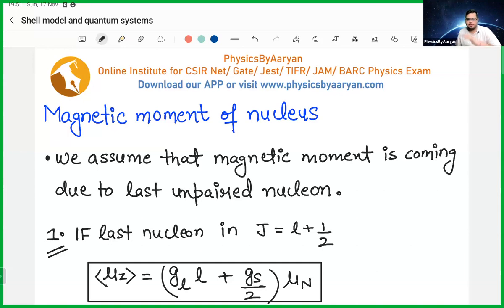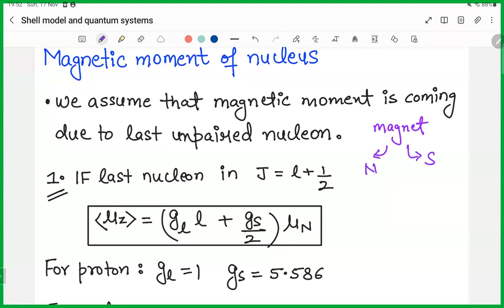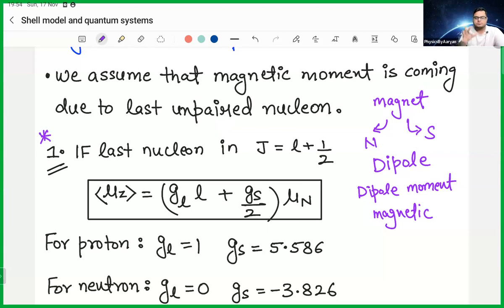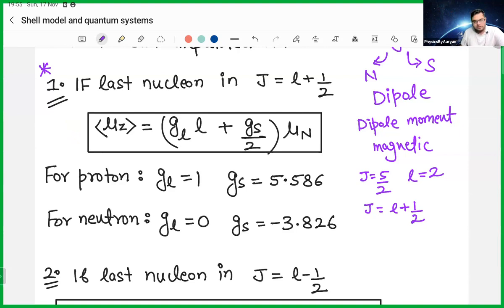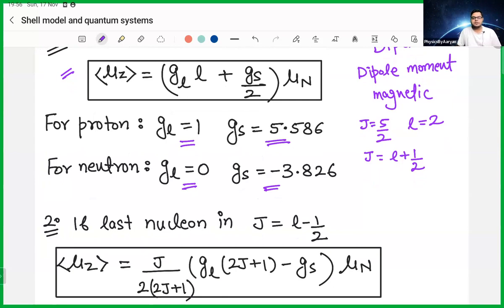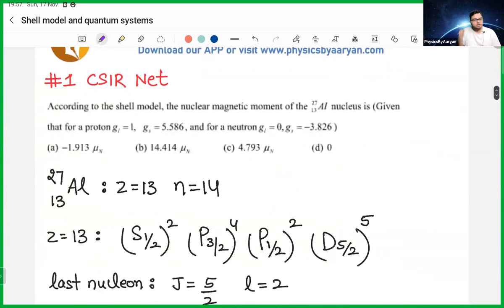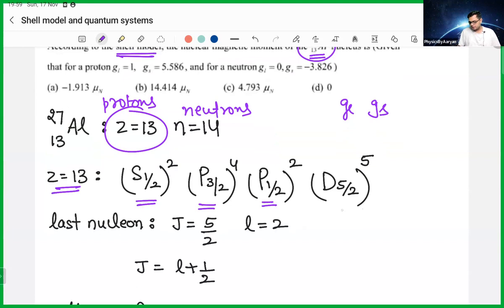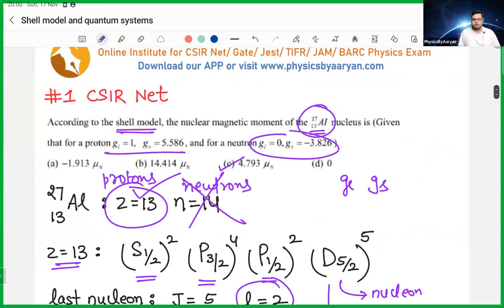Nuclear and Particle Physics Revision Class-4 | Magnetic Moment of Nucleus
Nuclear and Particle Physics  Completely free Revision Course
Lecture:4 Magnetic Moment of the Nucleus

Links:

   - *Link: [Physics by Aaryan Website]*

2. *GATE NET TIFR 2025 Course:*
   - *Link:[GATE NET TIFR 2025 Course]*

3. *CSIR NET June 2024:*
   - *Link:[CSIR NET June 2024]*

4. *JAM 2025:*
   - *Link: [JAM 2025]*

5. *JAM/JEST/TIFR 2025:*
   - *Link: [JAM/JEST/TIFR 2025]*

6. *BARC Test Series:*
   - *Link: [BARC Test Series]*

7. *All In One Test Series:*

8. *Physics by Aaryan App (Google Play Store):*
   - *Link:[Physics by Aaryan App]*

9. *Join PhysicsByAaryan Channel on Telegram:*
   - *Link: [Join Discussion Group]*